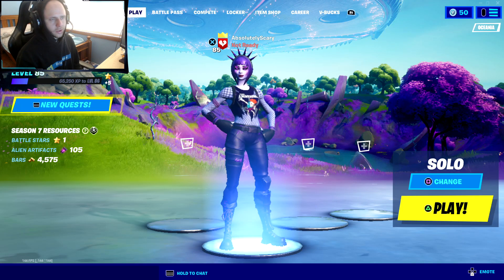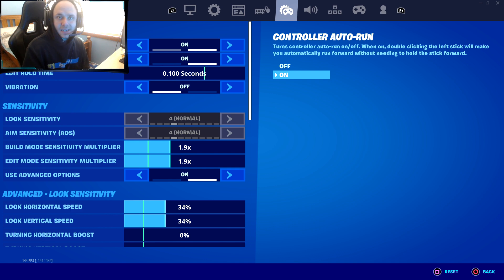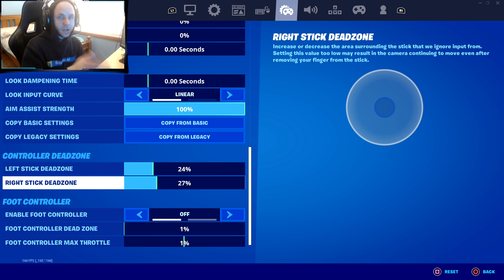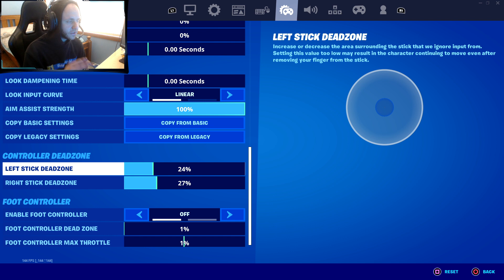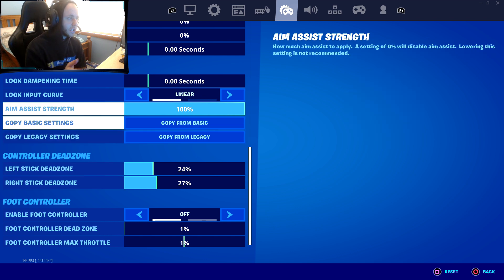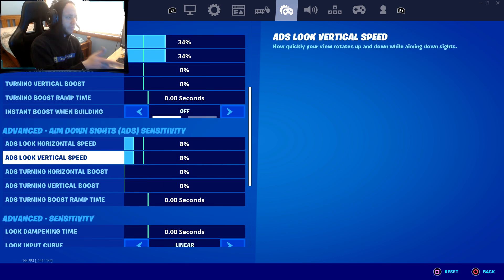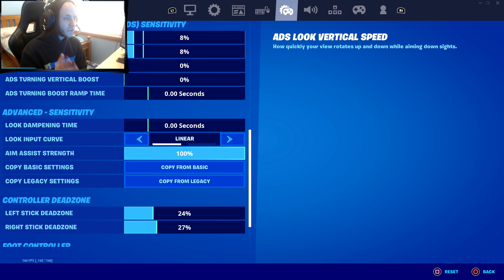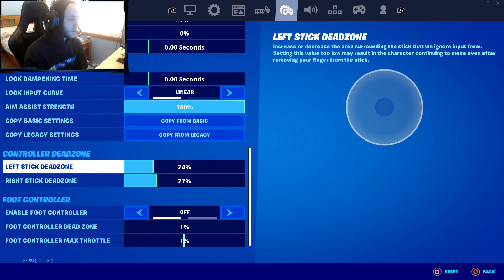THE BEST CONTROLLER SETTINGS FOR AIM ASSIST! (FORTNITE)